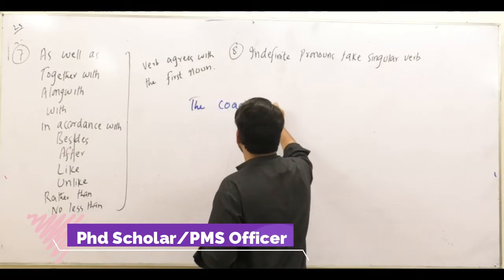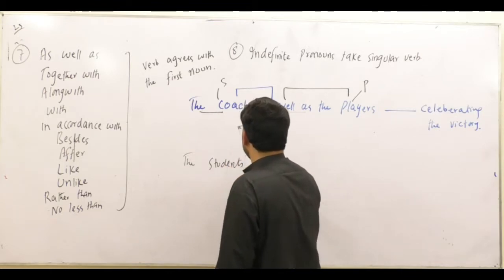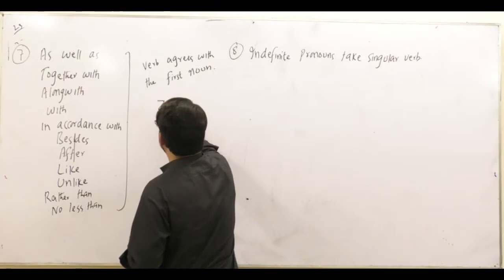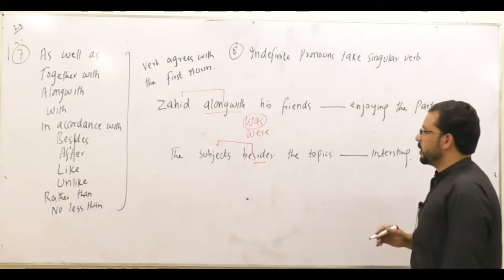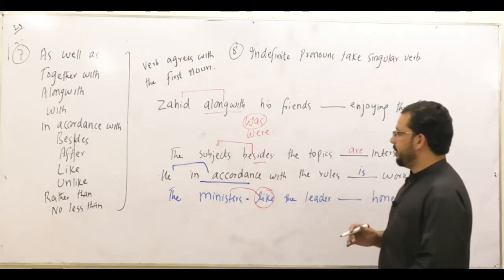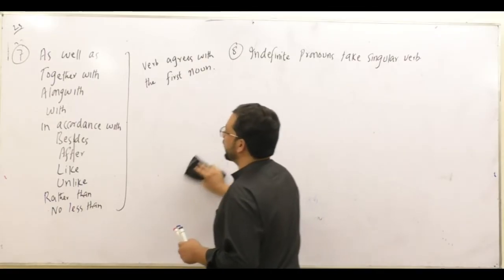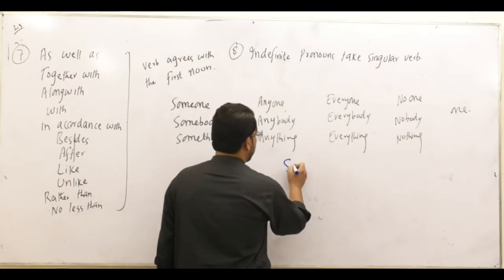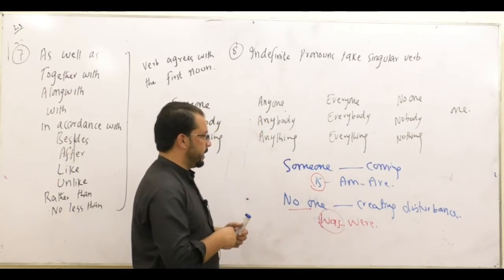Subject Verb Agreement | English Lesson | Common Grammar Mistakes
,subject-verb agreement exercises for class 9#subject verb agreement worksheets,